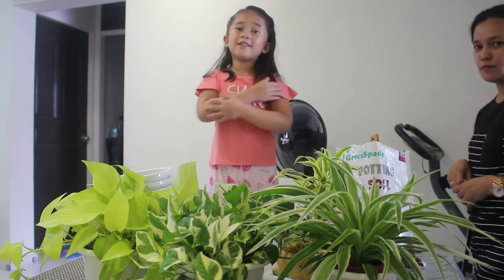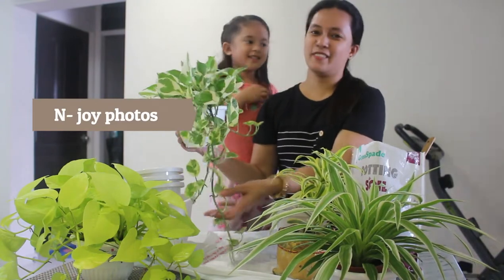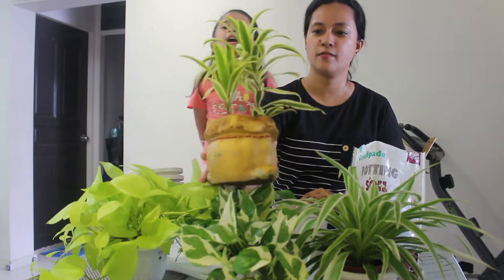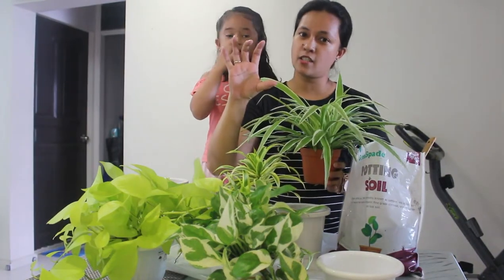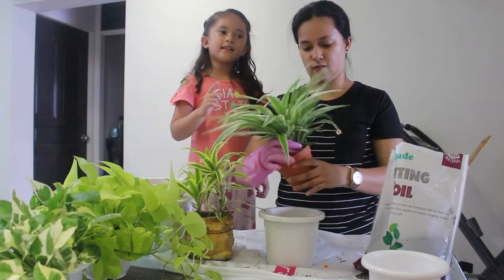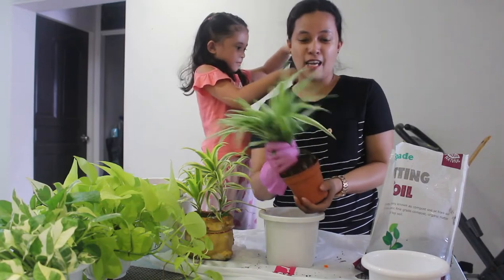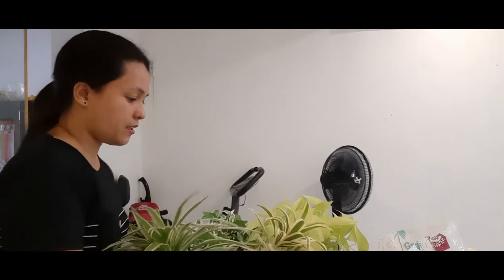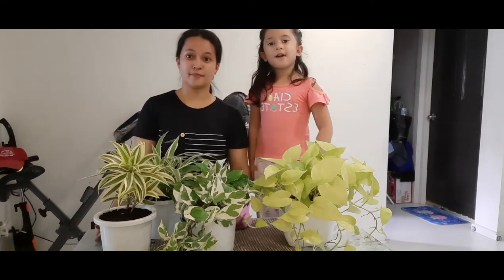Repotting indoor plants with Princess...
hello everyone... samahan nyo po kami n princess mg repot ng aming indoor plants... sana po mg enjoy kayo... salamat...